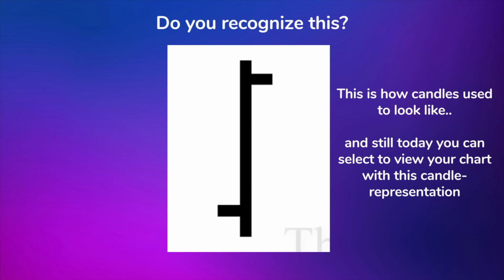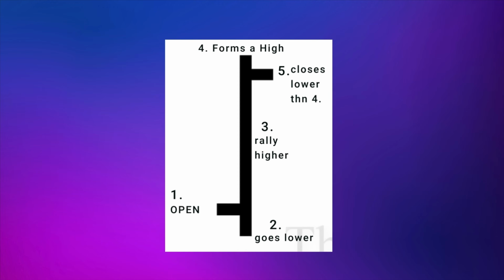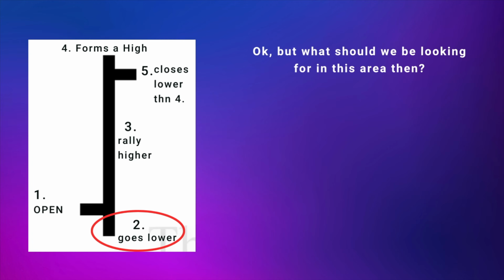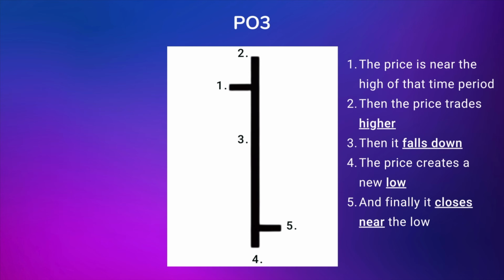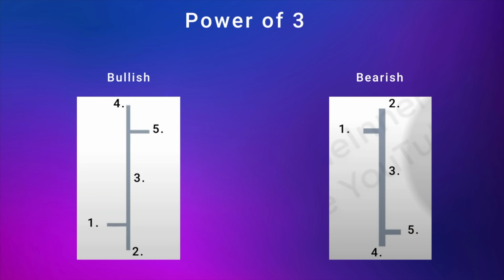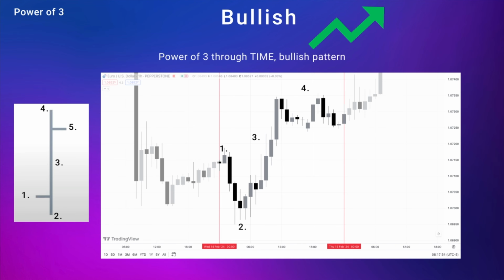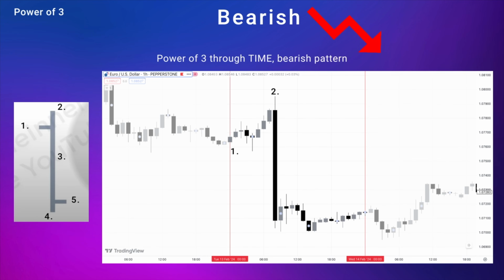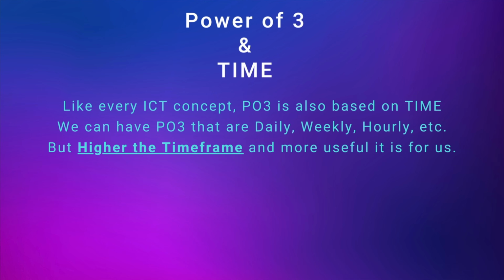08 /// ICT's Power of 3 - ICT MASTERY